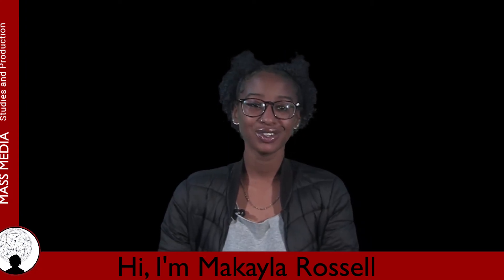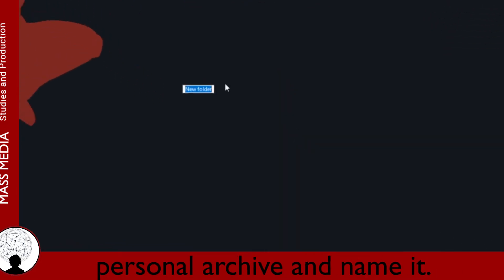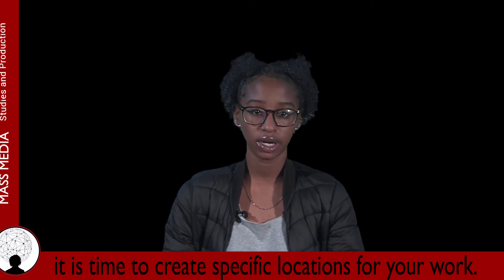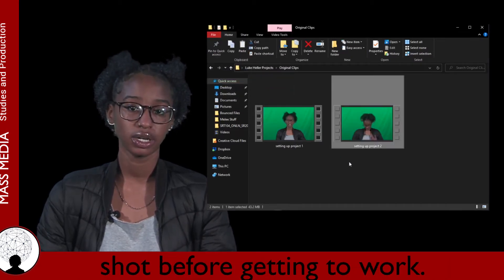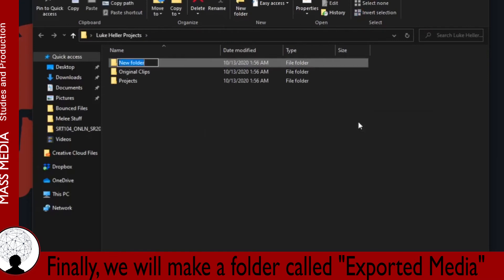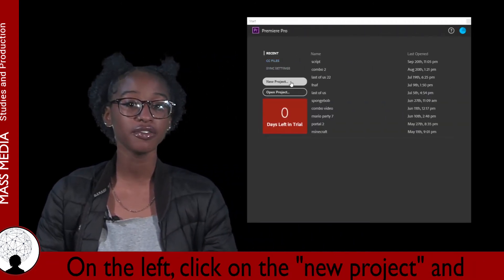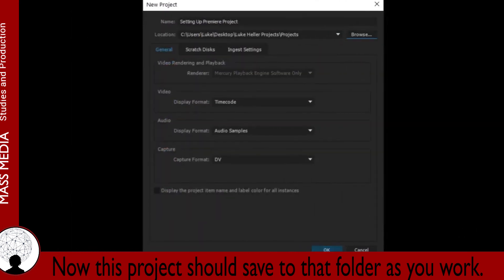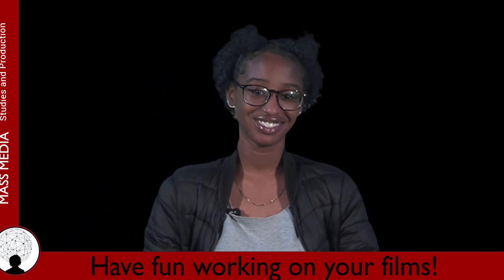How to Setup Premiere Pro Project Luke Heller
created by Luke Heller